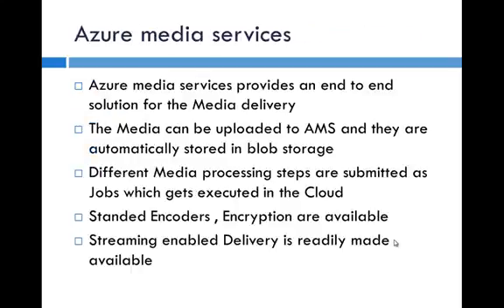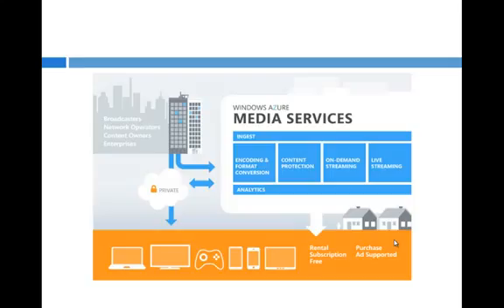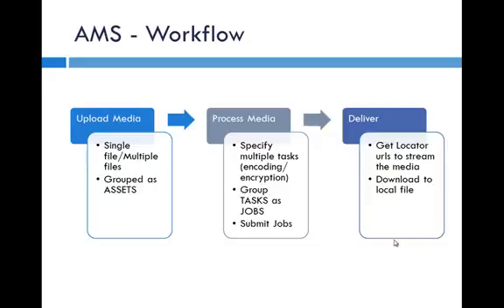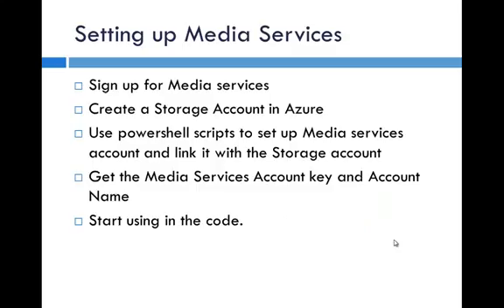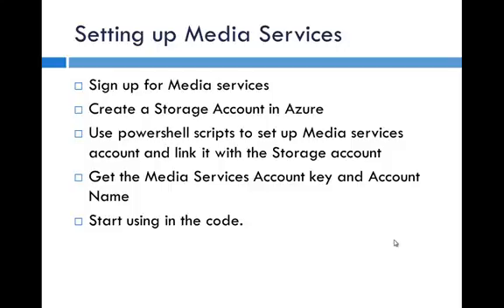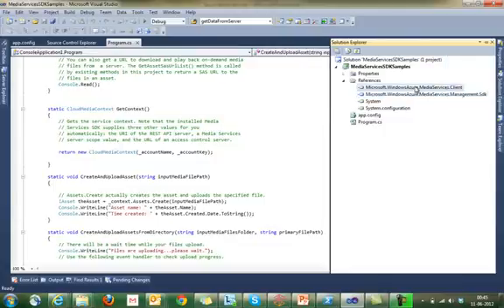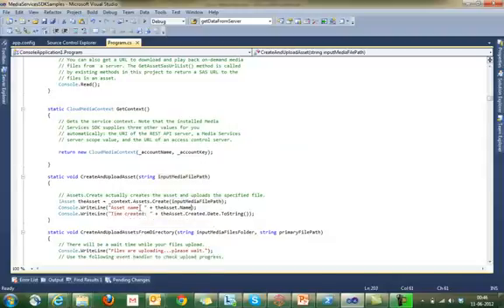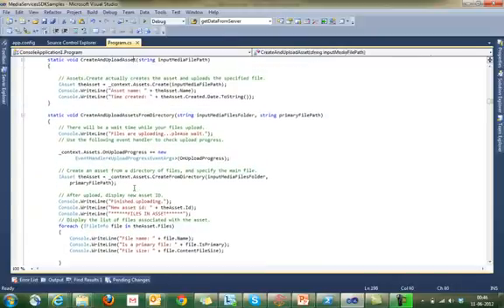media services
We do: submit website to search engines, to website directories, improve your search engine ranking, increase traffic for your website, do search engine marketing strategy, deliver affordable link building packages, build backlink &amp; promote your website.